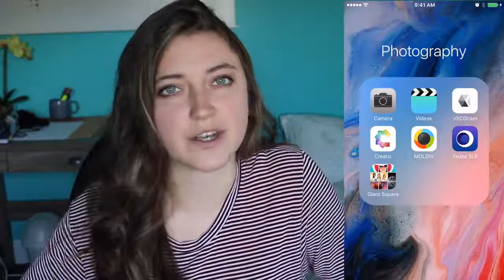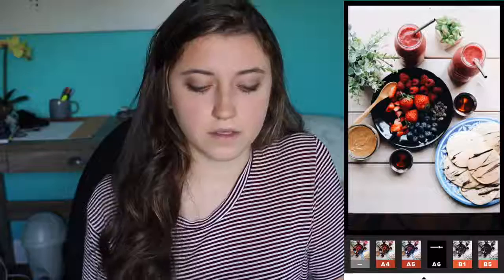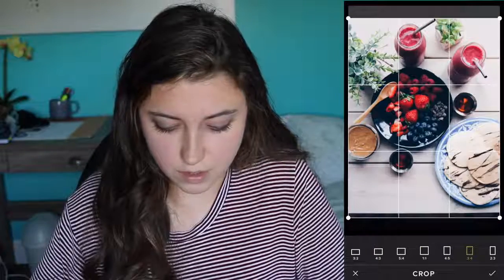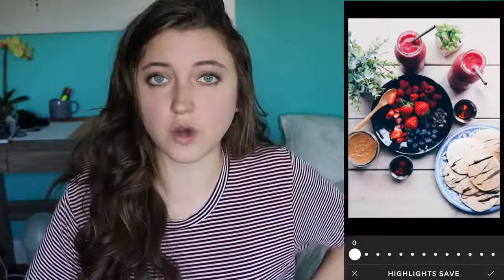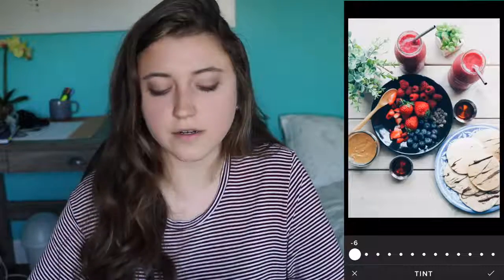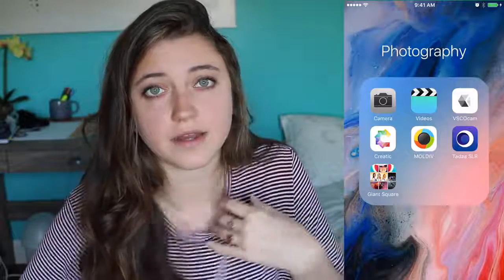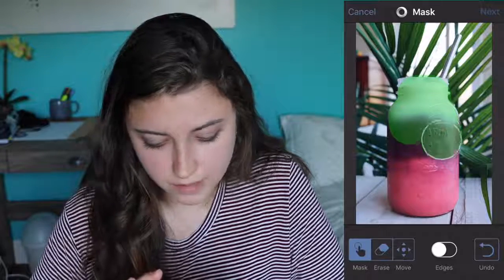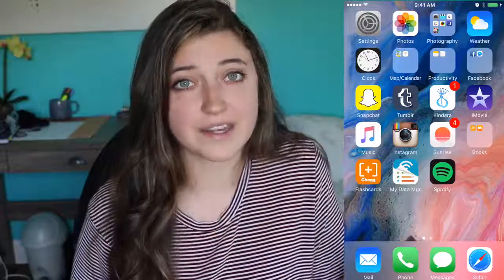How to Edit Instagram Food Photos Tutorial YouTube